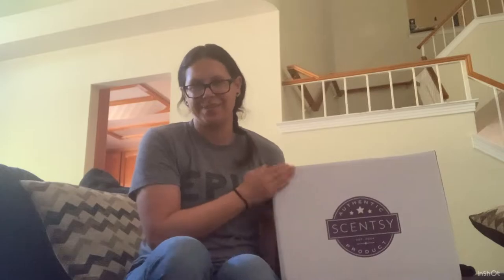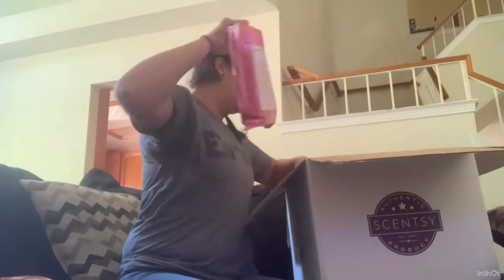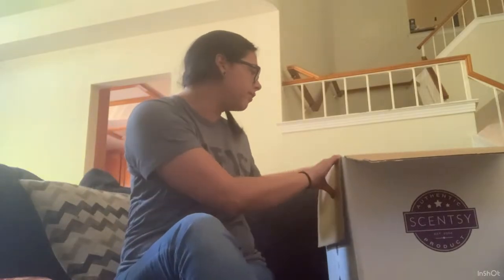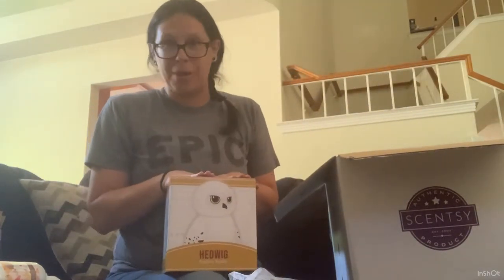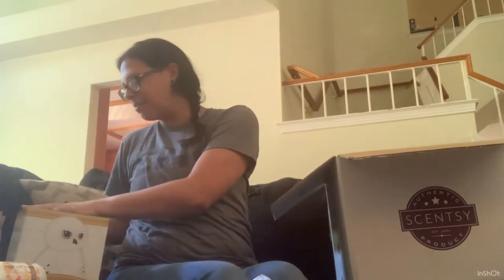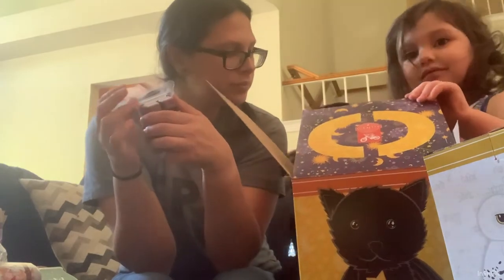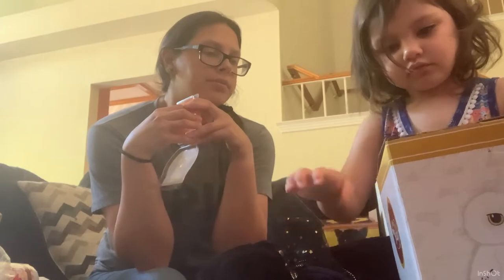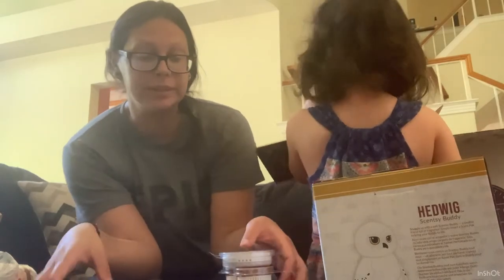Harvest Collection Haul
This is my Harvest a collection Haul with a special guest appearance by my youngest daughter Kairi. Sorry this was a bit of a crazy video. I hope you enjoy.